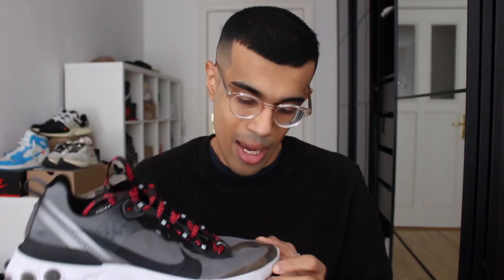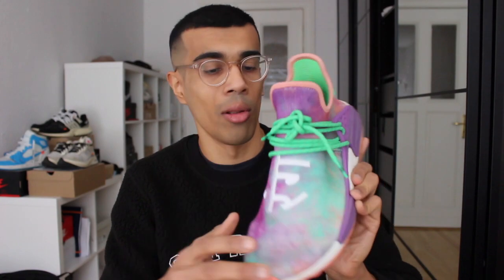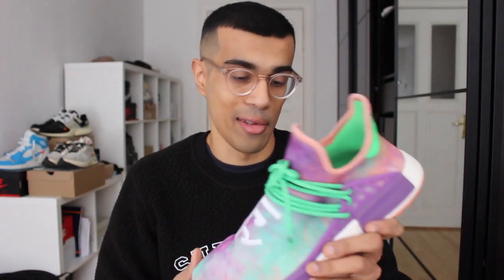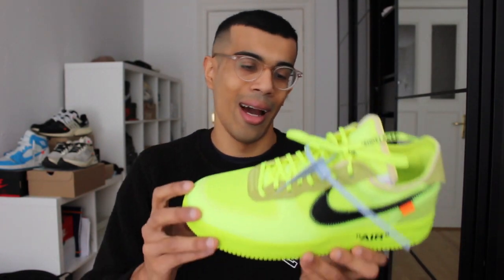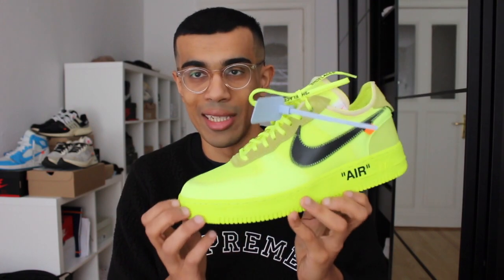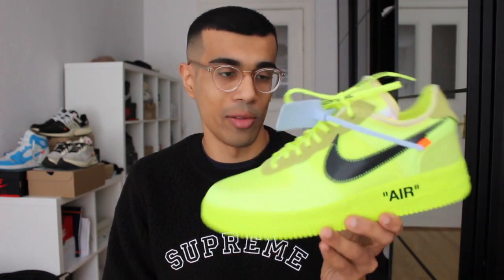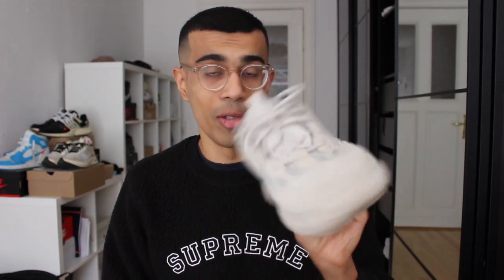TOP 10 SNEAKERS OF 2018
2018 was an insane year for sneakers. In this video I count down my Top 10 sneakers of 2018. It wasn't easy to just include 10 sneakers, find out which ones made the cut